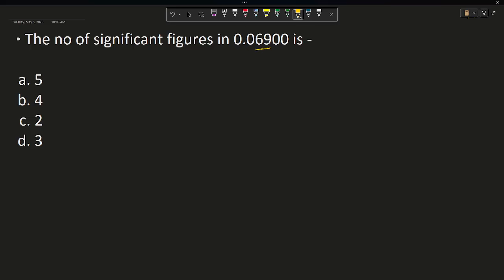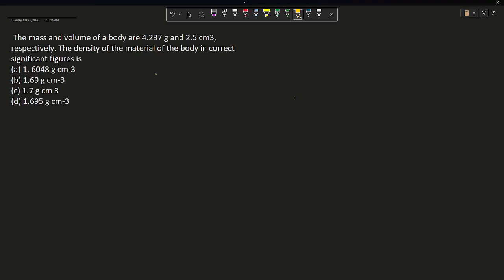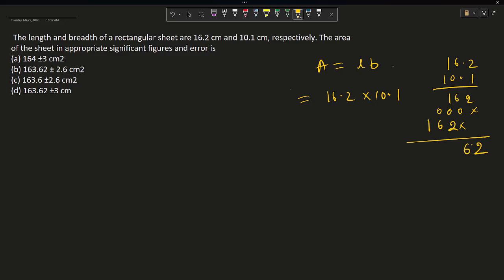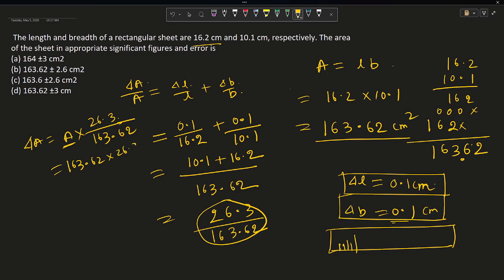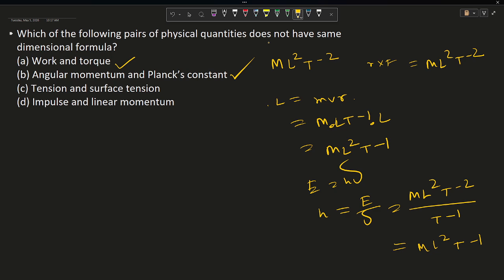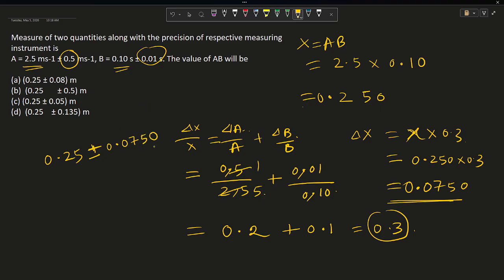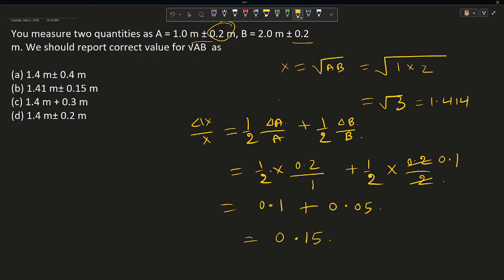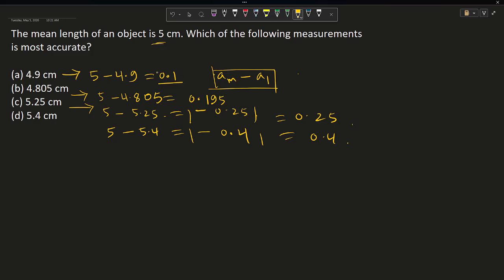NCERT EXEMPLAR CLASS 11 PHYSICS / SIGNIFICANT FIGURES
NCERT EXEMPLAR PHYSICS Class 11 / SIGNIFICANT FIGURES